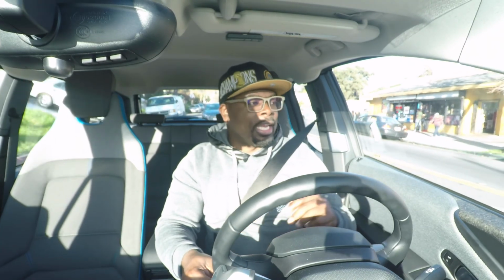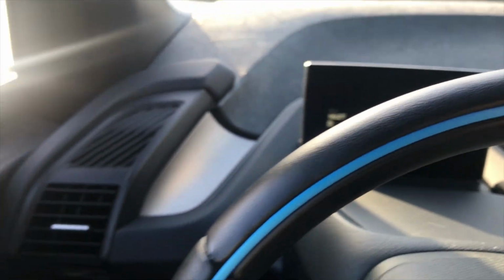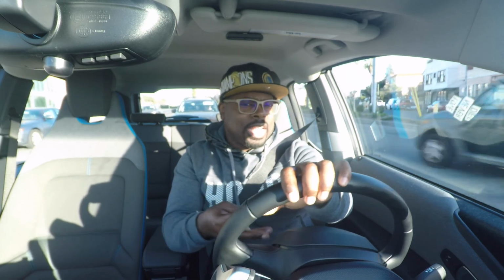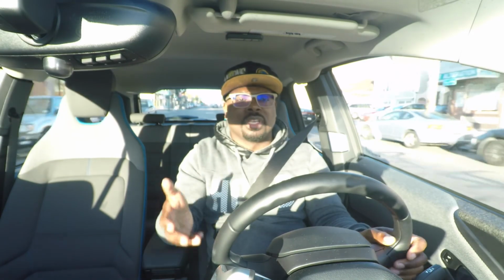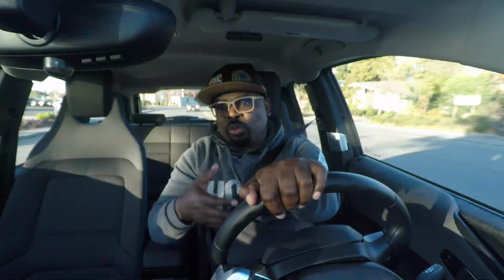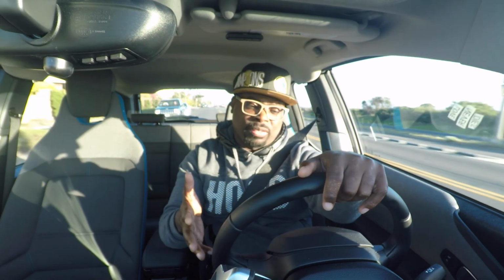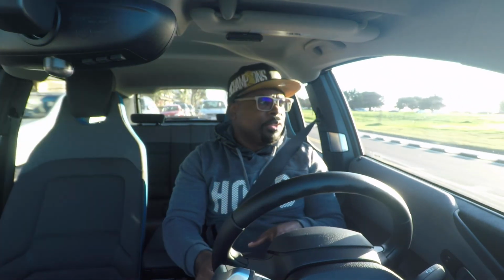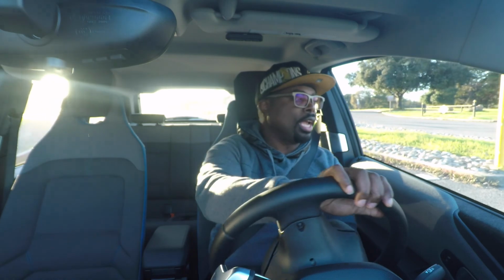A Muscle Car Guy Drives a BMW i3 For A Day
In this video, I drive (and give my perspective on) the BMW i3, as a muscle car guy.

I follow back too!